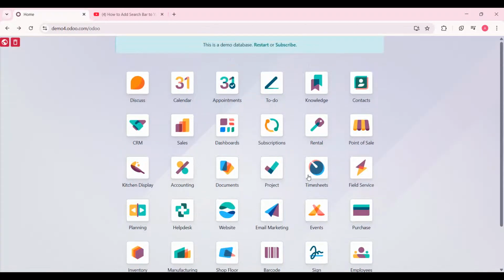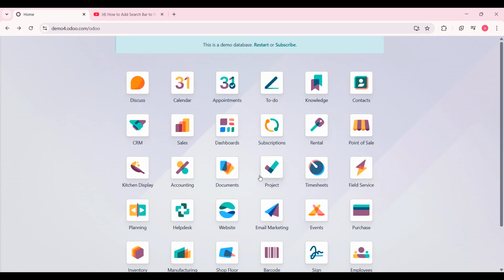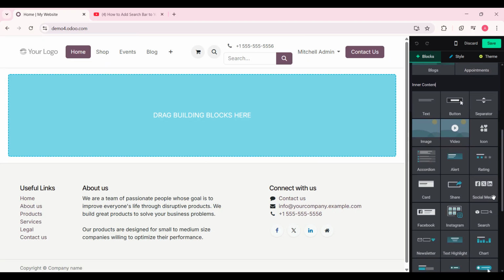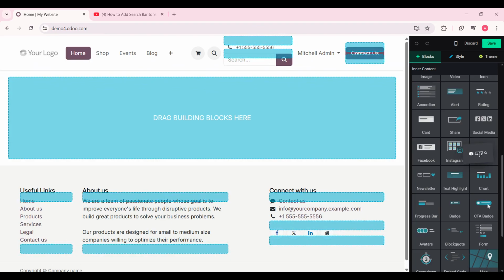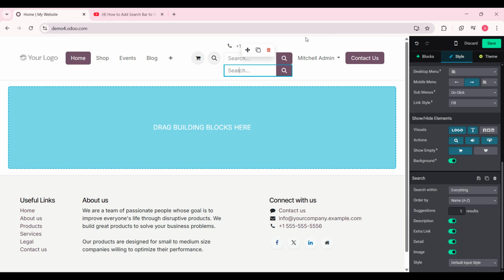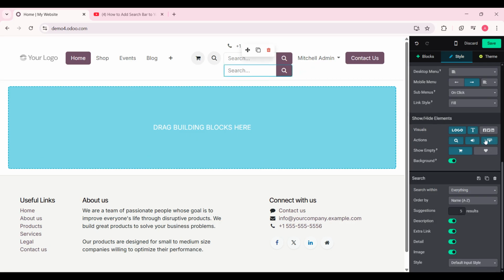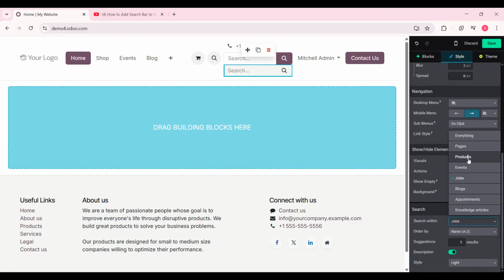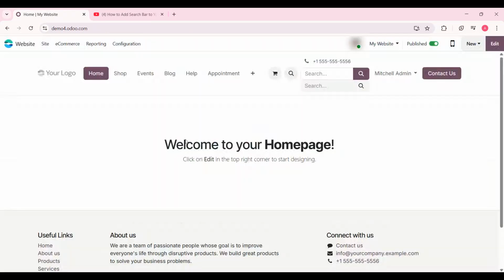How To Add Search Bar To Your Odoo Website (2026 Easy Guide)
Learn how to easily add a search bar to your Odoo website using the built-in website editor. This step-by-step tutorial shows how to enable and customize search without any coding.

Timestamps:
00:00 Intro and overview
00:18 Why a search bar is important
00:36 Opening your Odoo website
00:58 Entering edit mode
01:25 Exploring website editor options
01:55 Enabling search in the header
02:28 Adding a search block manually